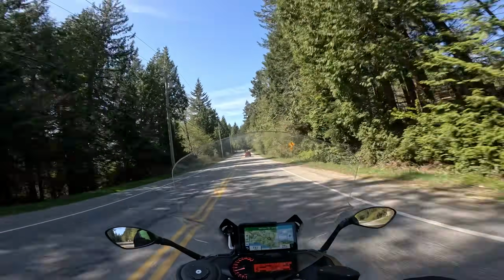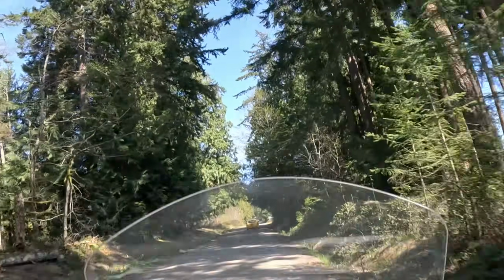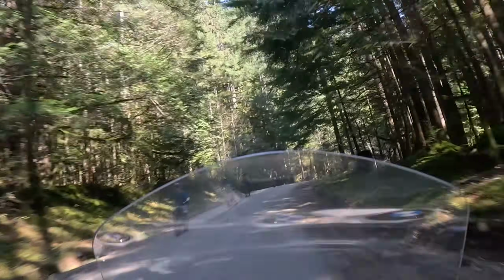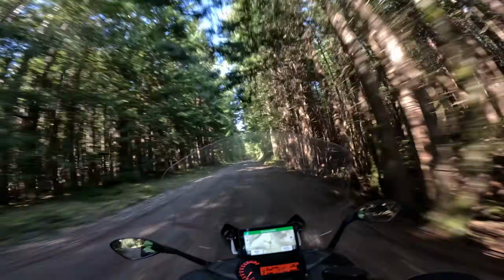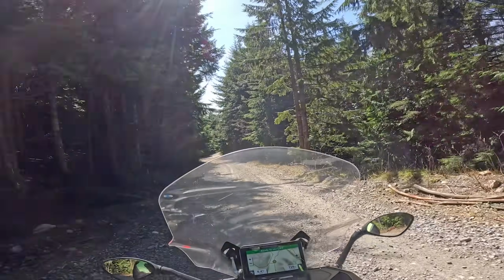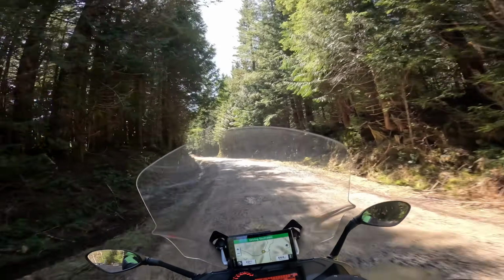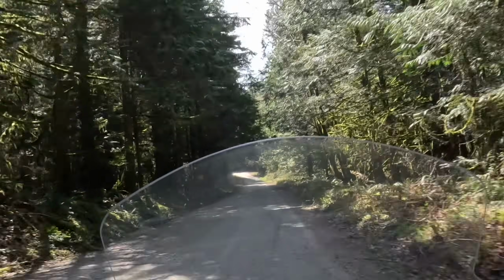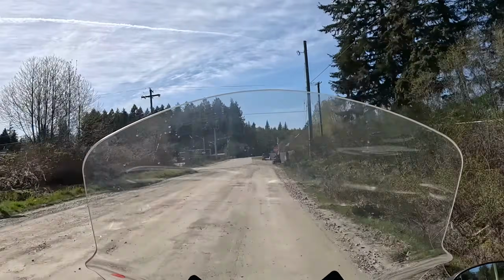Motorcycle camping on a BMW R1200RS touring motorcycle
Motorcycle camping on a touring motorcycle is great. In fact, an argument can be made that a more street-oriented bike is better if you are going to spend your days touring twisty back roads and only need to go off-road to find a campsite. Watch as I ride my BMW R1200RS on a forest road, including a steep loose section, to demonstrate that an adventuring touring bike with street tires is a perfectly capable motorcycle camping vehicle.

Timecodes
00:00:00 - Intro
00:00:13 - Why do we buy adventure bikes?
00:01:24 - Tires
00:02:56 - Ground Clearance
00:03:41 - Seating Position
00:04:07 - Traction Control
00:04:25 - ABS
00:05:09 - Road Test
00:07:14 - Wheel Size
00:07:52 - Future Considerations

To ride a Roadbook Rally (off-road navigation competition) visit GR200.com (A road-licensed motorcycle capable of serious off-road riding is required.)